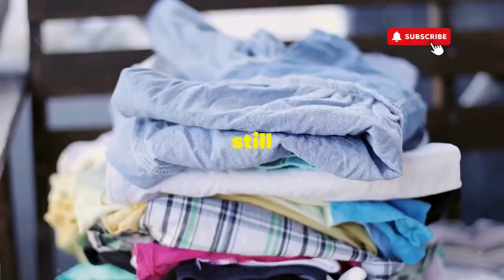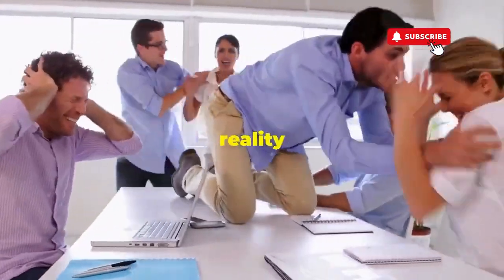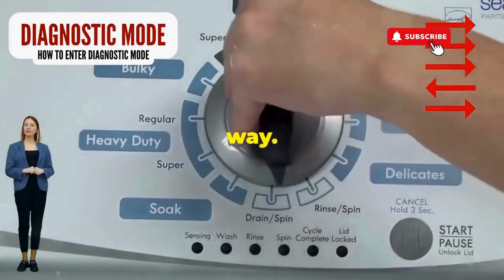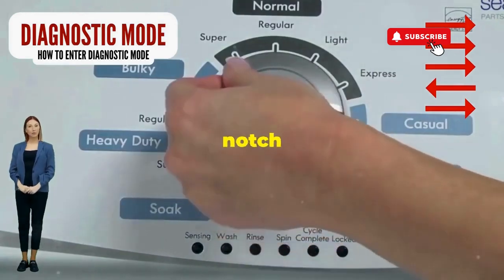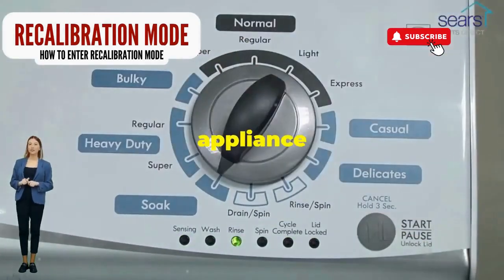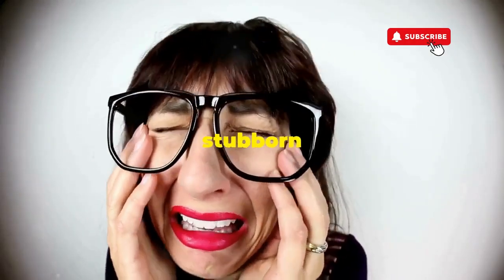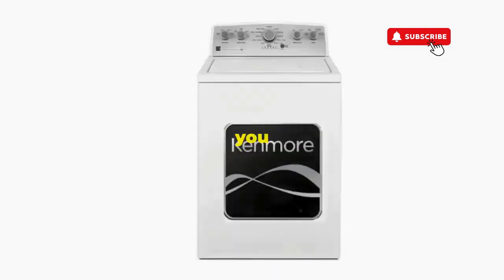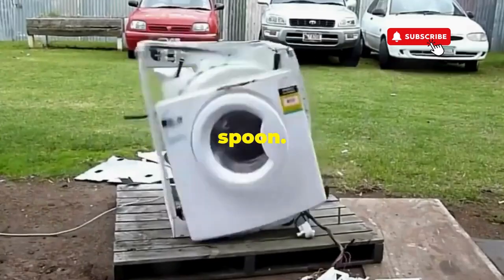Maytag washer won't start